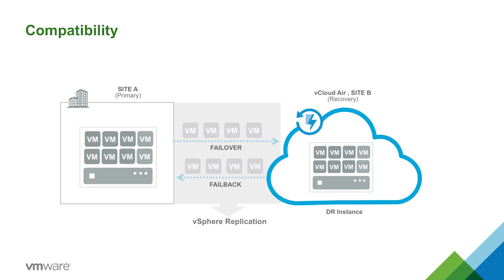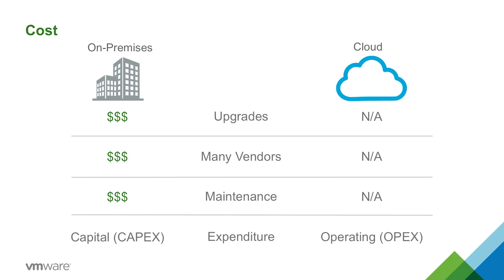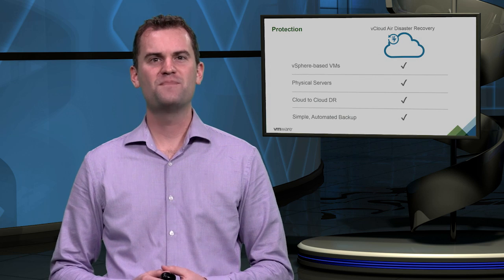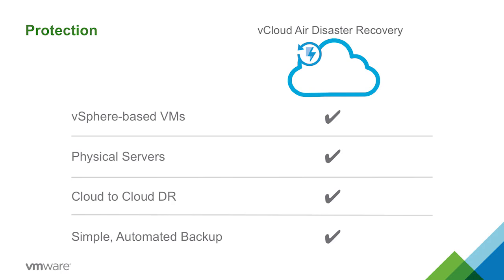Disaster Recovery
In this episode of vTech Talk, our series highlighting tips, tricks and resources for all thing vCloud Air, John Day, vCloud Air Product Marketing Manager for Disaster Recovery, gives us an overview of the vCloud Air services that ensure your VMs are backed up and easy to access should disaster strike, giving you peace of mind.